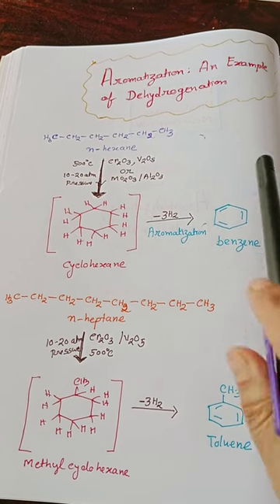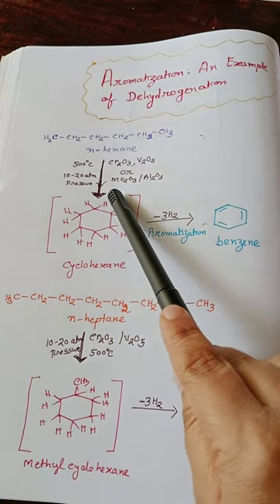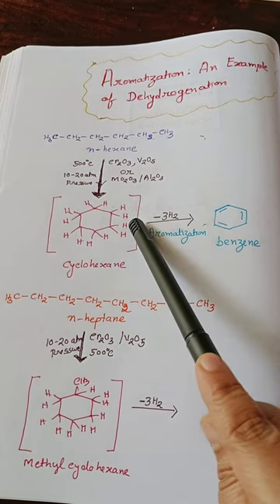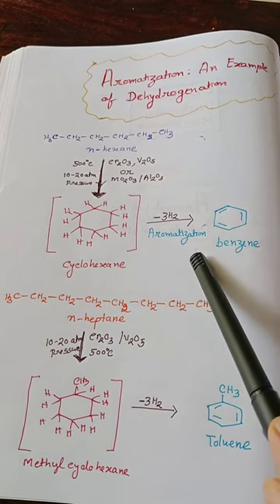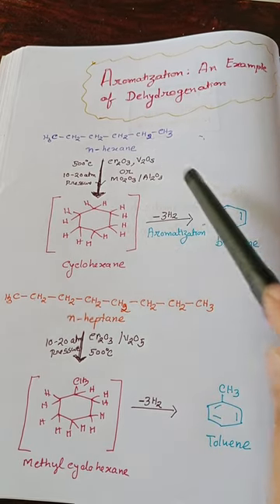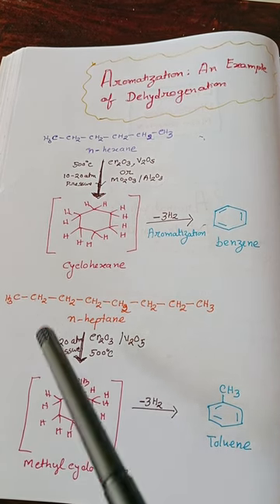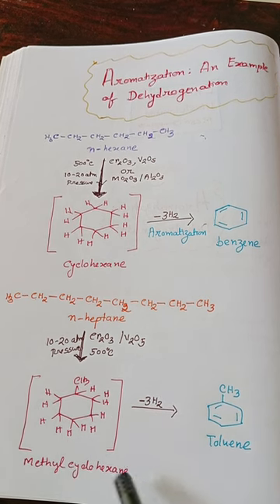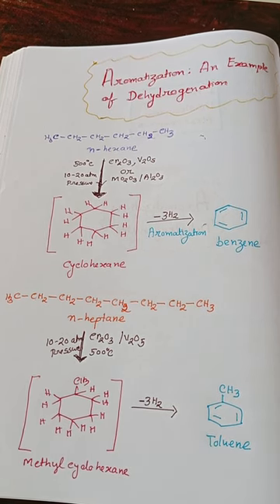Aromatization: Example of Dehydrogenation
It is a quick video on example of Dehydrogenation reaction which gives aromatic compounds from n alkanes